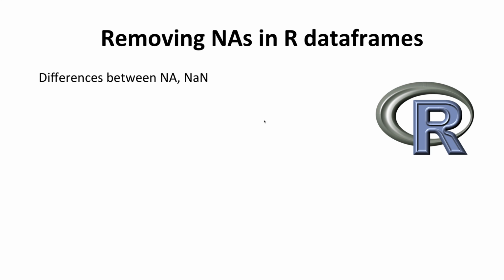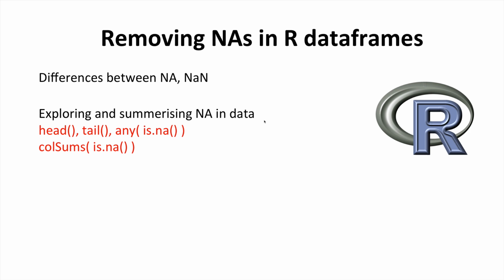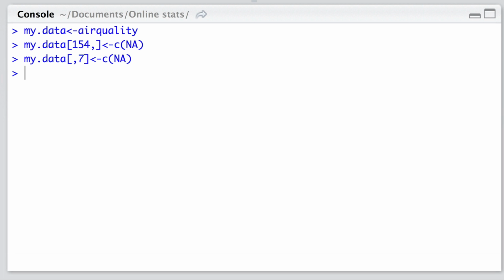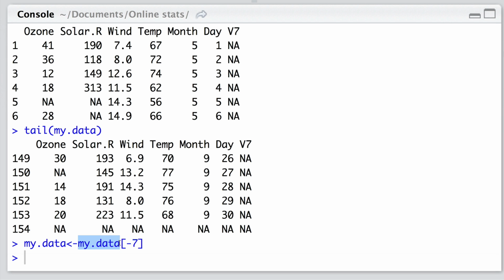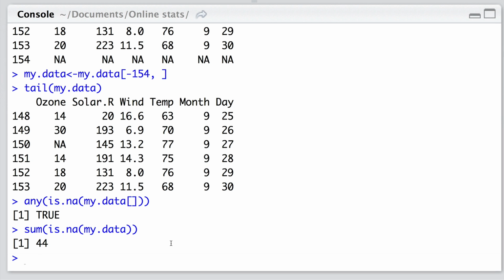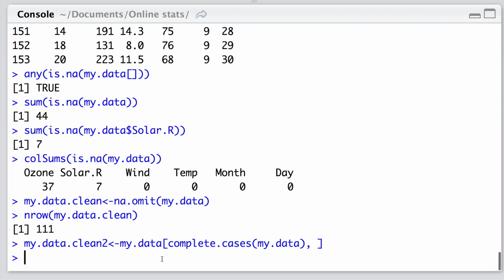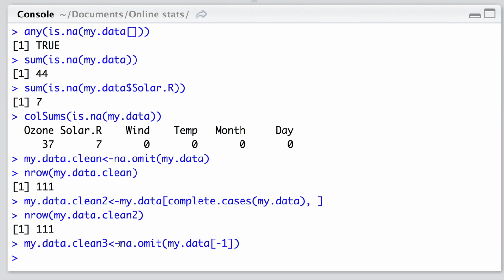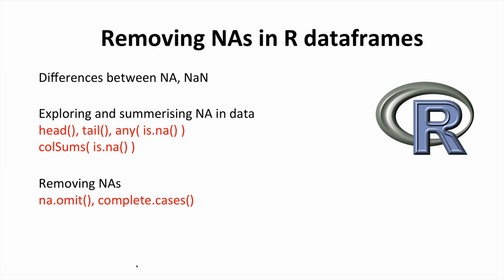Removing NAs in R dataframes